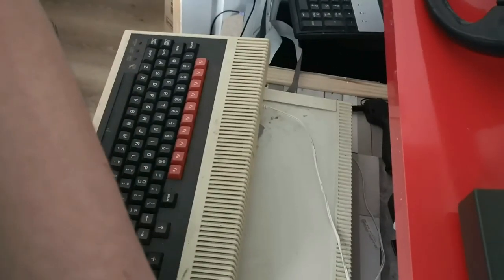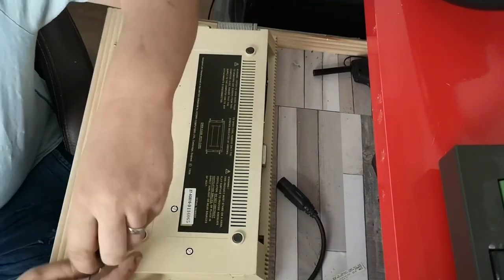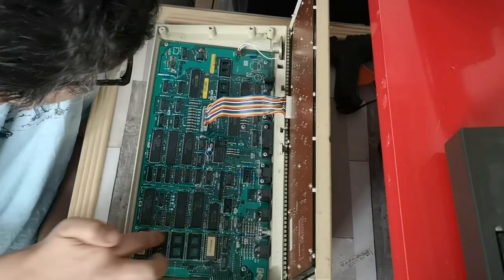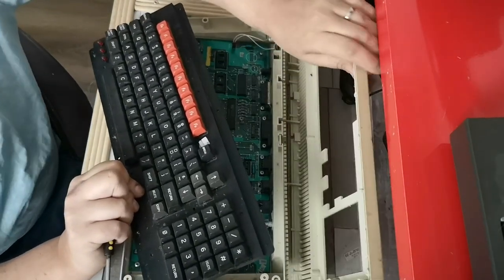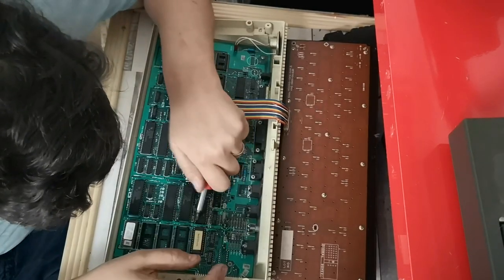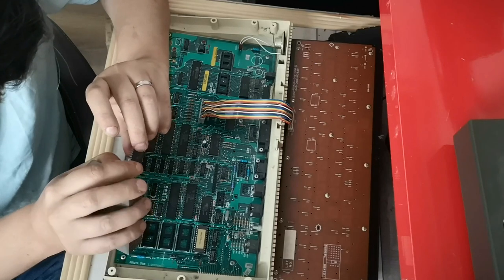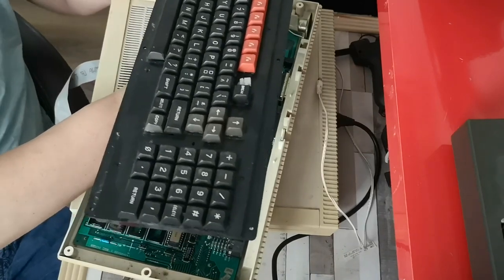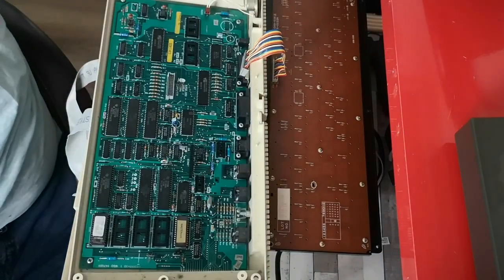Acorn BBC Master Compact - Part 1 - Stripdown and simple clean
In this Video, we take a look at a BBC Master Compact 128K.

The Acorn BBC Master Compact, I've always found these to be an odd machine, not really sure of their place within the Acorn range of the mid 1980s. It was preferable to own the far more versatile Master 128, but, the Master Compact was also an interesting option, supplied with a monitor stand, that also contained a 3.5" floppy disk drive and PSU. The problem with my system, is the all too common 'continuous beep of death'. I have cleaned and re-seated all of the removable chips, and off camera, checked the continuity of each cable on the Keyboard connector. I have yet to connect the unit to a VDU, but, that will be the next test, to see if a prompt appears.

Worst case, I may need to replace the 6522 chips, if so, I'll add some 40 pin sockets, making the chips removable. Ideally, I need to invest in a suitable scope, so as to be able to conduct even more indepth troubleshooting.

Any comments and suggestions, are more than welcome.

Odd fact, the machine was also marketed as an Olivetti!